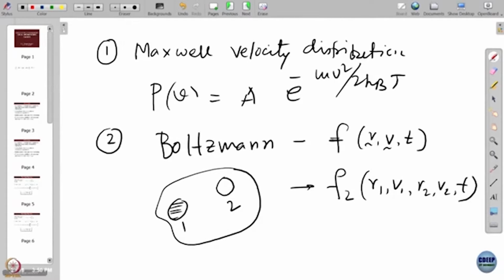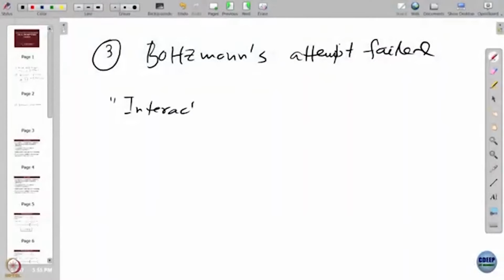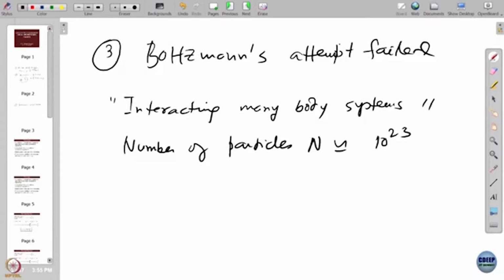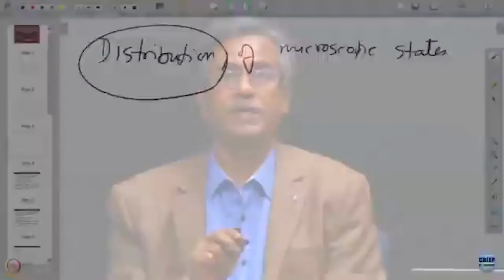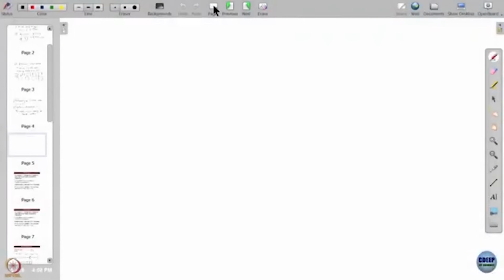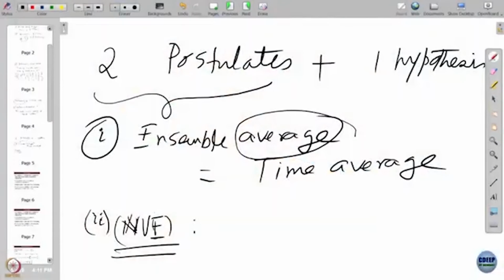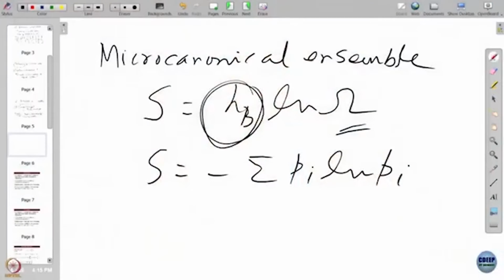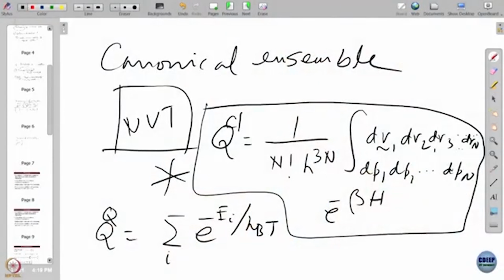Ideal Monatomic Gas